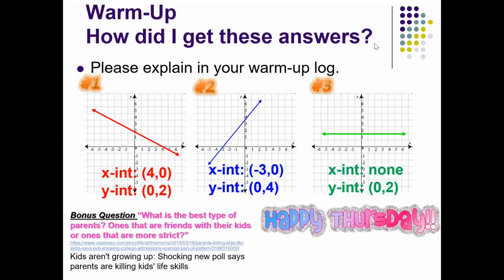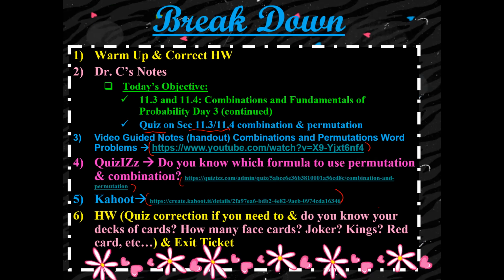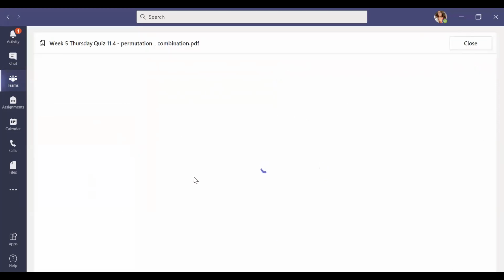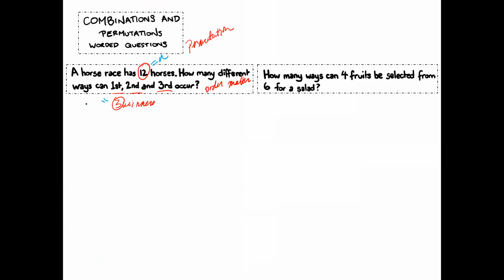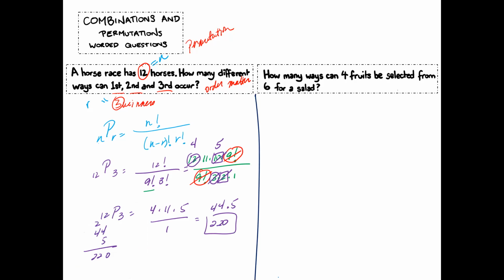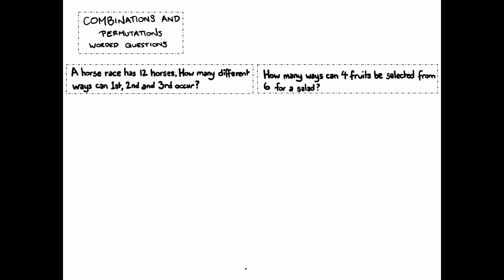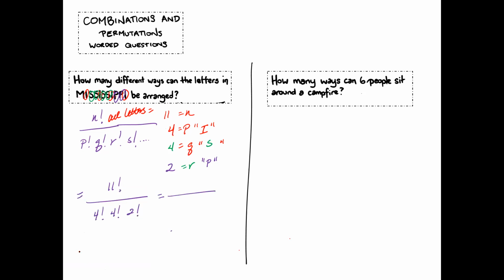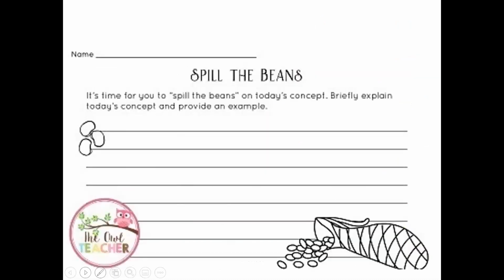Week 5 Thursday ProbStats Sem1 Quiz 11 3 Permutation & Combination Dr Natalia Callahan